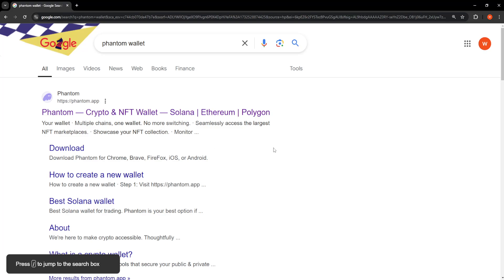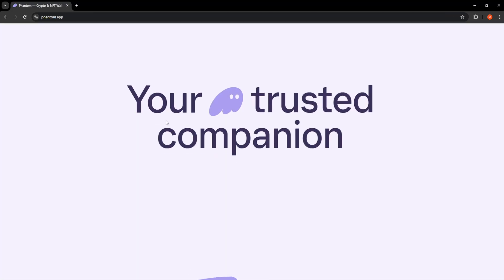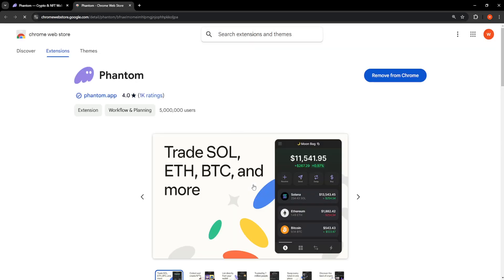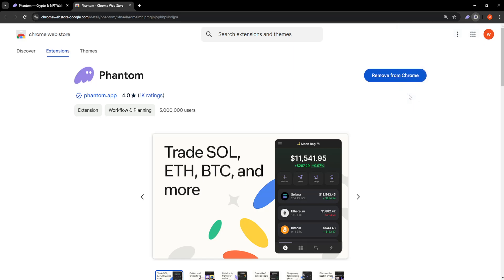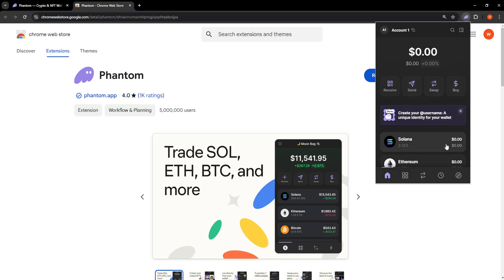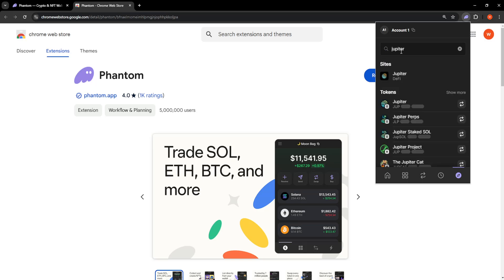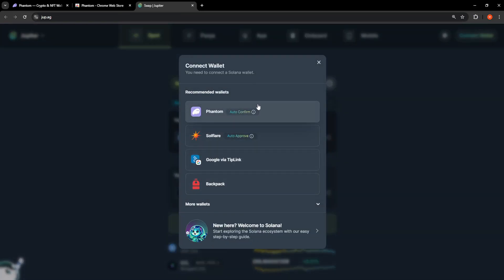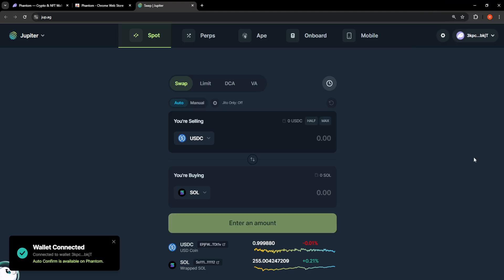How To Connect Phantom Wallet To Jupiter - Full Guide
In this video I show you how to connect Phantom Wallet to Jupiter. If you want to learn how to link Jupiter to Phantom Wallet then this is the tutorial for you.